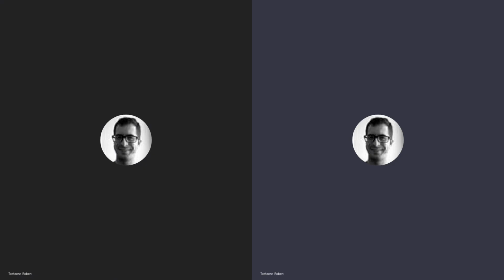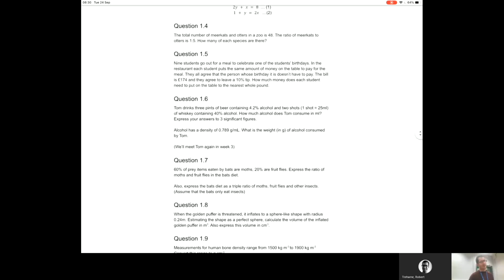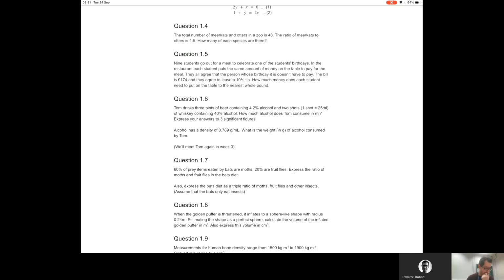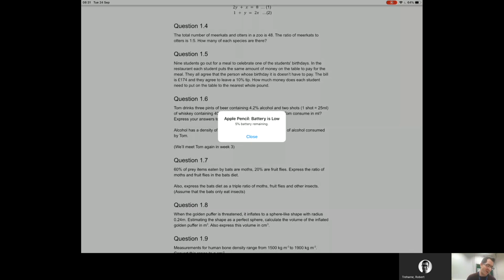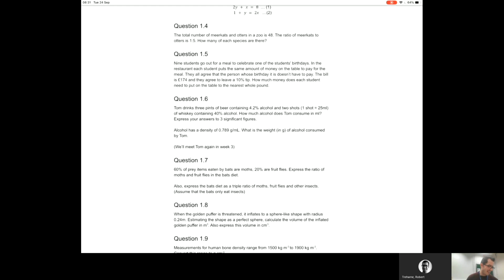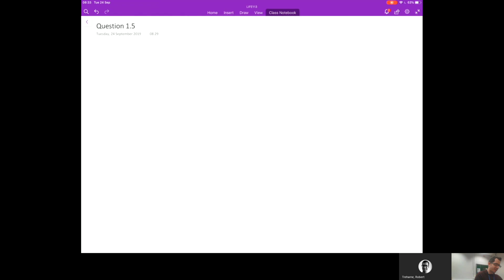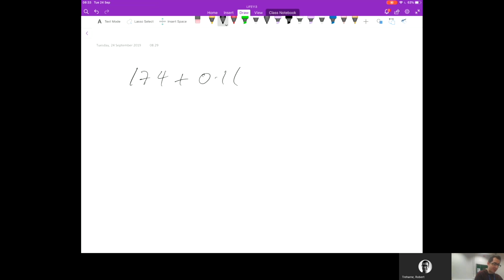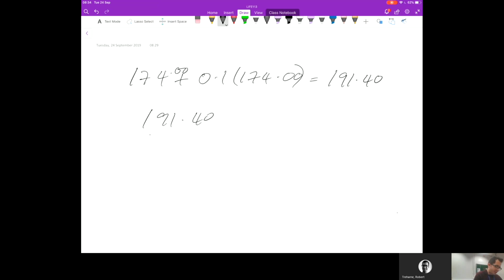LIFE113 | Workshop 1 | Q1.5